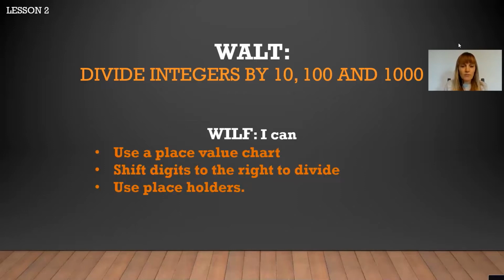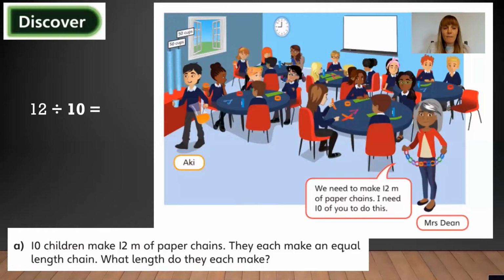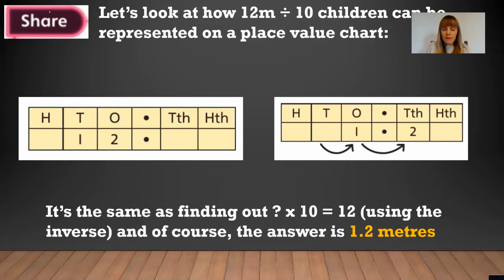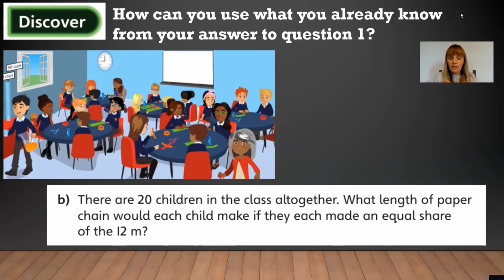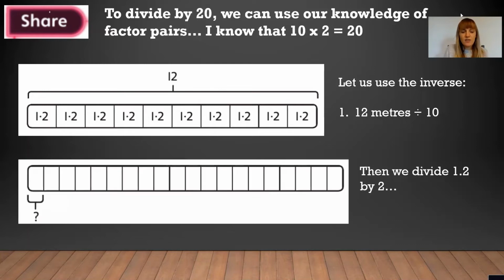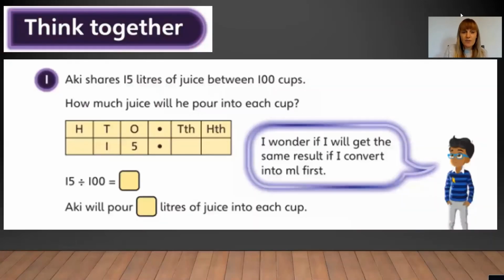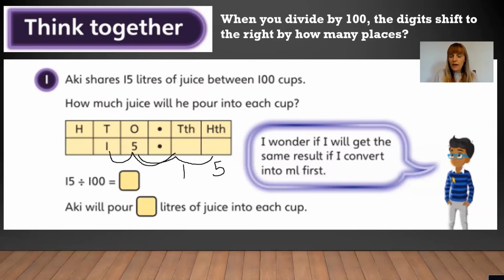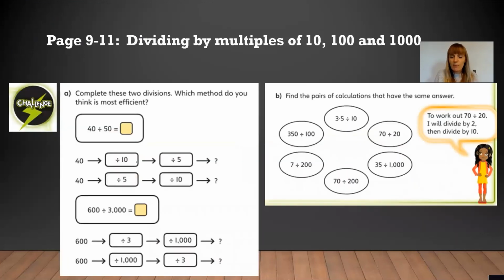maths lesson 2